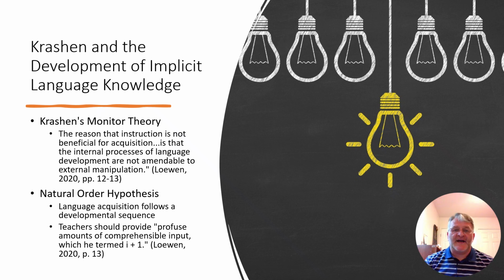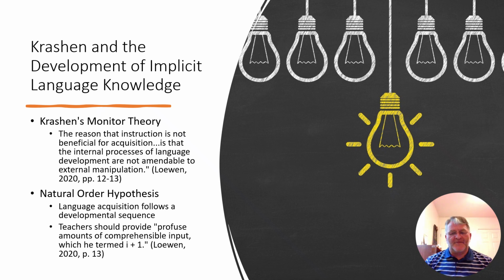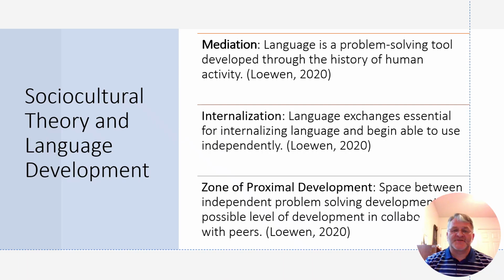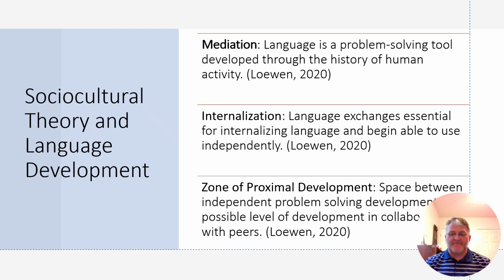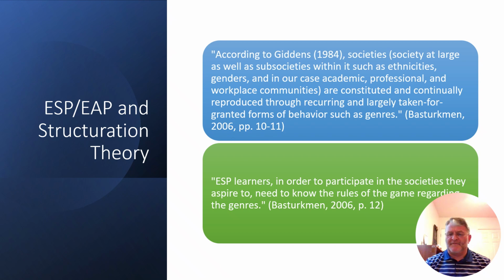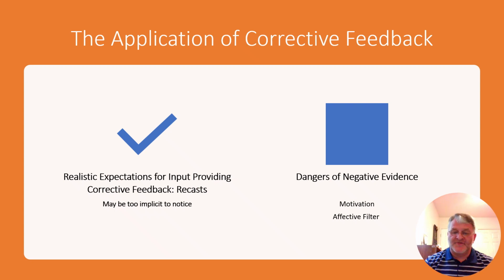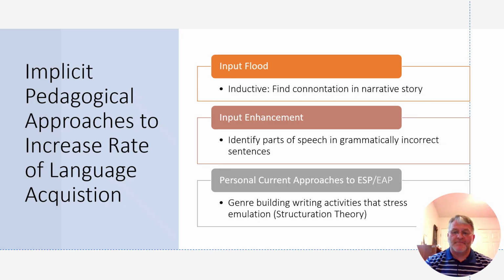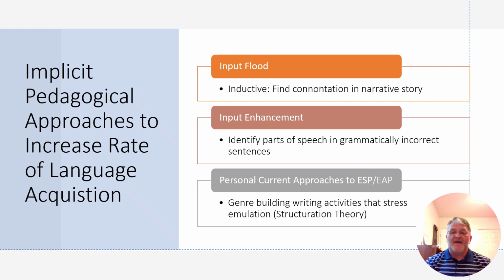Important Pedagogical Tools for Successful Instructed Second Language Acquisition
A short video that touches on Stephen Krashen's Monitor Theory and Natural Order Hypothesis, Vygotsky's Sociocultural Theory, and Gidden's Structuration Theory in connection to their pedagogical application for instructed second language acquisition. The video also covers the limitations of corrective feedback in the form of recasts, the impact of negative language evidence on students' motivation and affective filters, and the application of input flood, input enhancement, and genre building activities in an English language classroom.